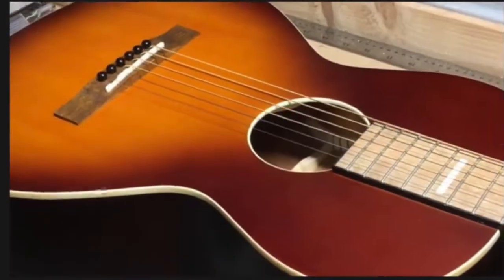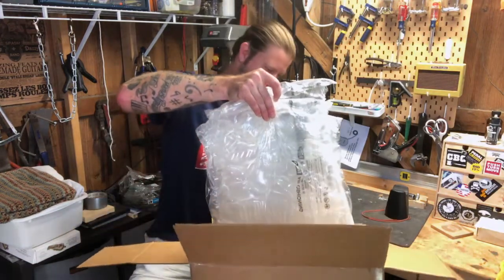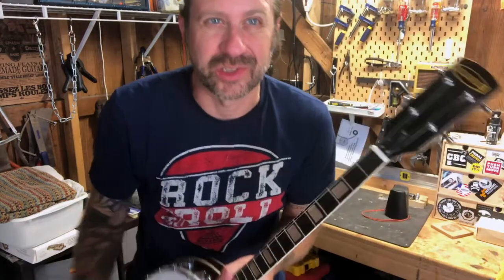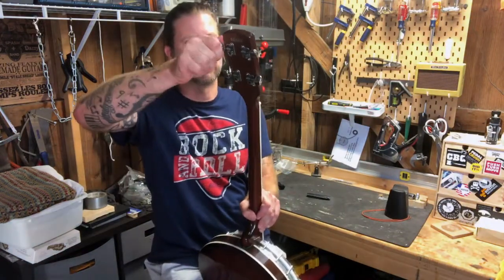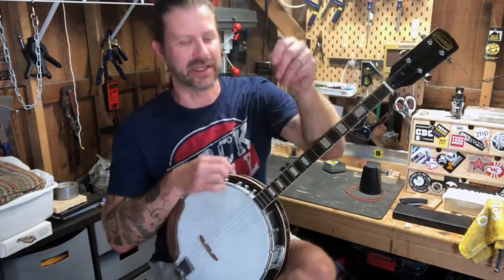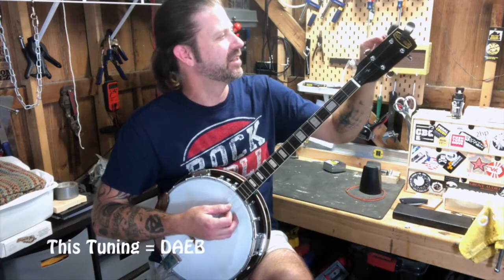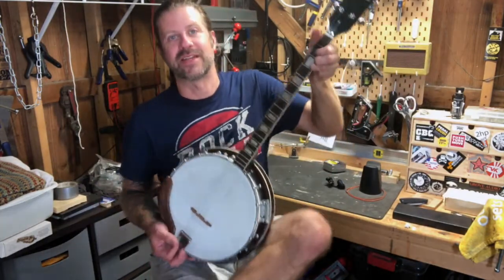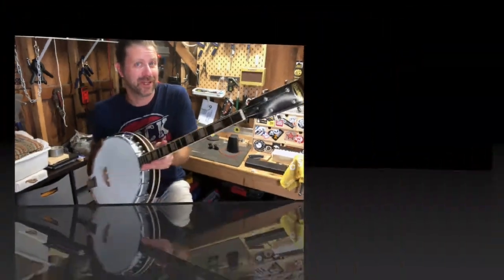Cool Find: $126 Japanese Tenor Banjo from eBay (it's gonna need some work)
Howdy folks. This is another eBay purchase (which I hope to be able to use in my Sunday Morning videos). It is an Aquarius tenor banjo made in Japan. It appears to be in pretty good condition but it looks like it still needs a bit of work. Watch for future videos with this baby.

Intro @ 0:00
Unboxing @ 0:42
Overview @ 2:09
Tuning & Setup @ 4:07
Sounds @ 6:50
Conclusion @ 7:14